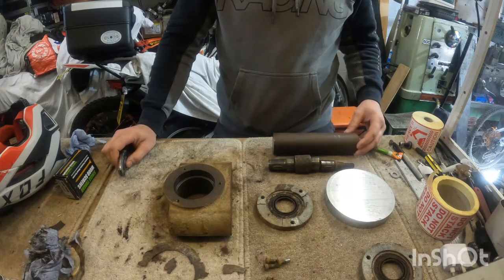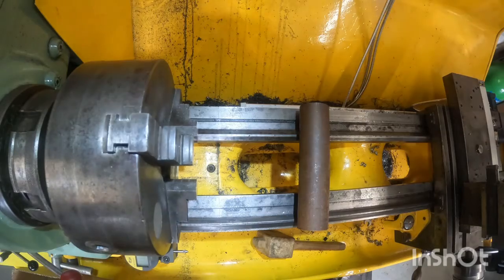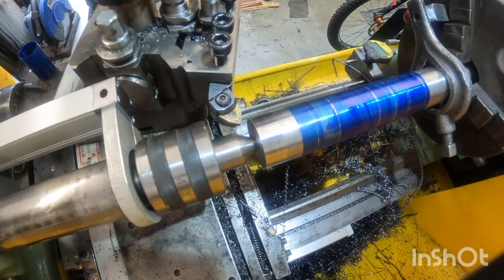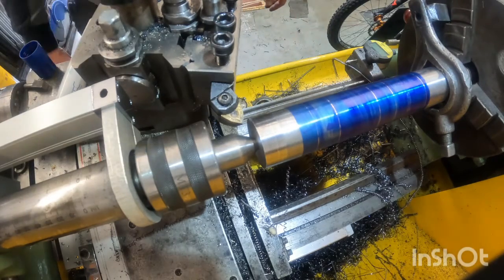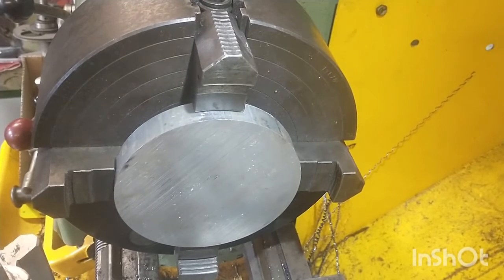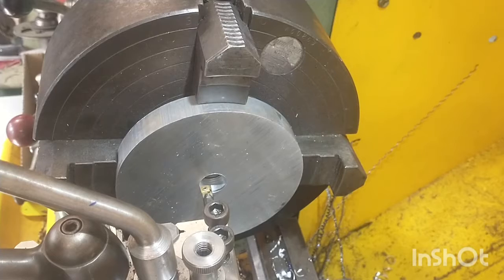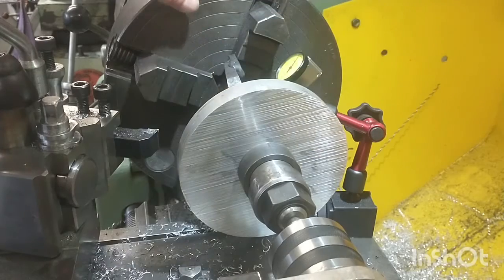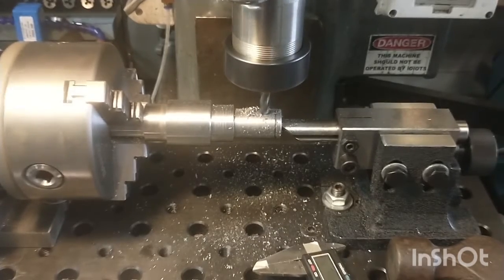Turning a replacement wacker plate drive shaft.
here is a lost episode from some time last year, turning up a replacement wacker plate drive shaft and bearing retaining flange.